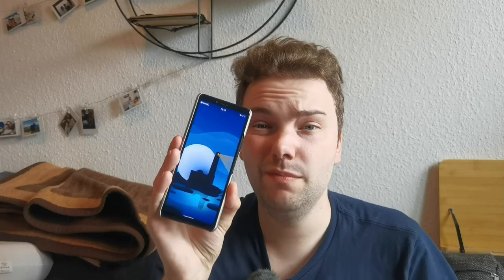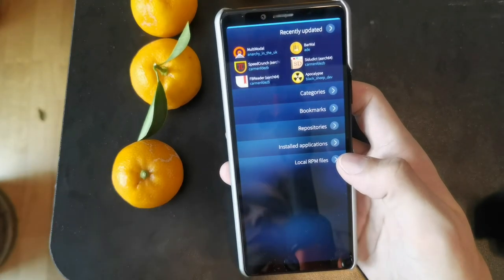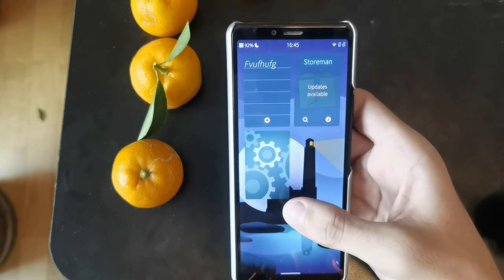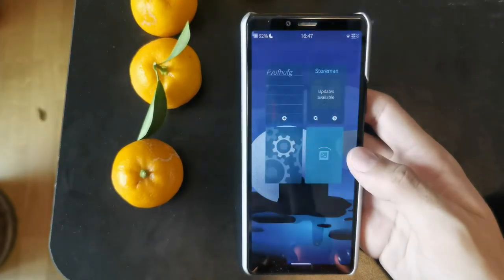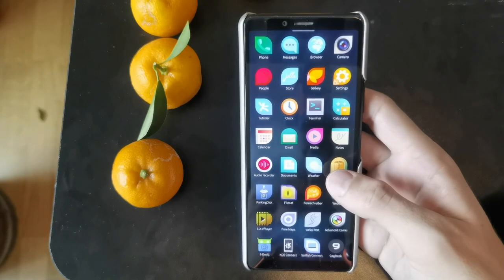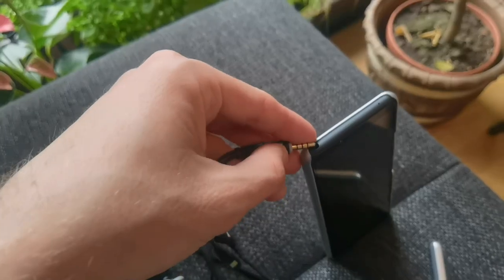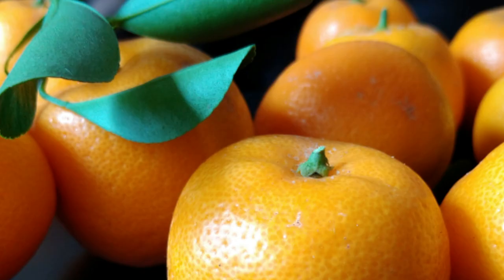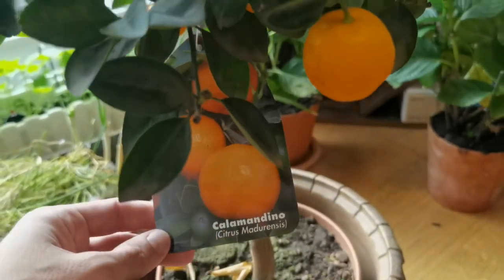Xperia10 II - SailfishOS advantages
I show you some of the advantages of using SailfishOS on your Sony Xperia 10 II.

What do you think about SailfishOS?
Would you try it out?